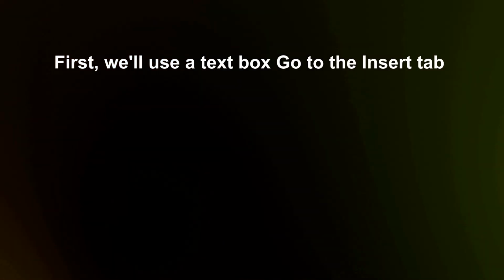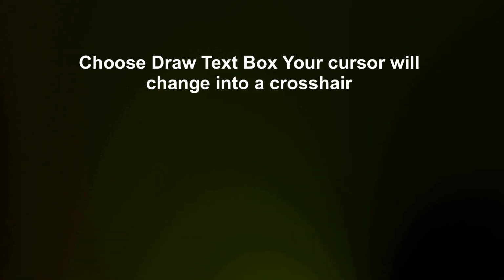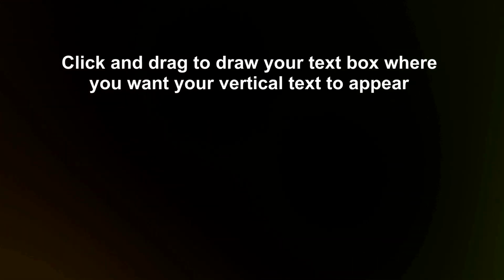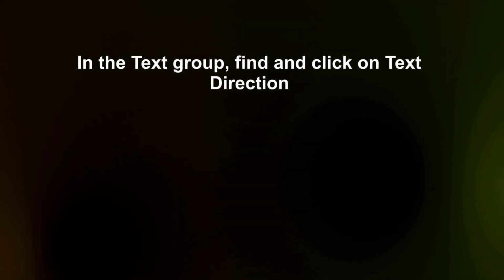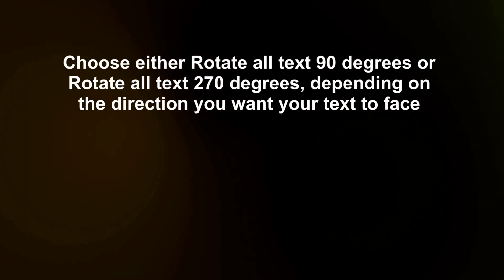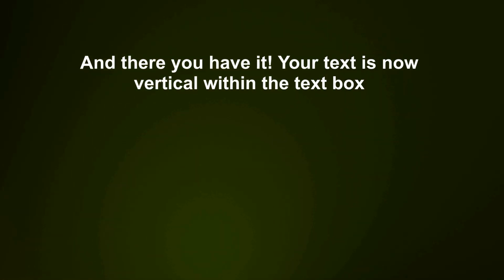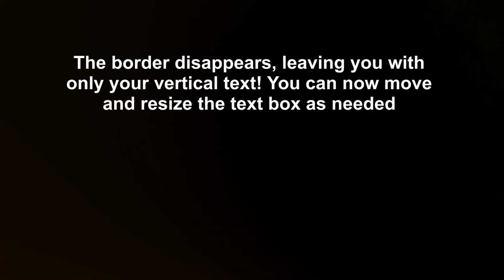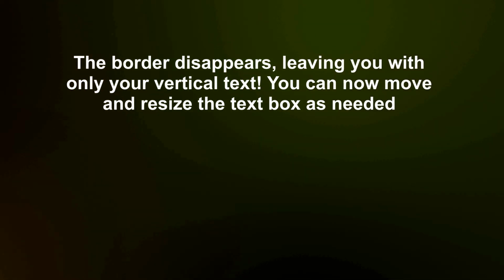How To Make Vertical Text In Word - GUIDE!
How To Make Vertical Text In Word demonstrates the steps involved in creating vertical text within a Microsoft Word document, enabling users to design visually appealing layouts, labels, or creative text arrangements, adding stylistic flair and enhancing the overall document aesthetics.

00:00 Intro
00:10 Creating Vertical Text
00:14 Insert Text Box
00:40 Format Text Direction
01:00 Remove Text Box Border
01:15 Vertical Text Examples